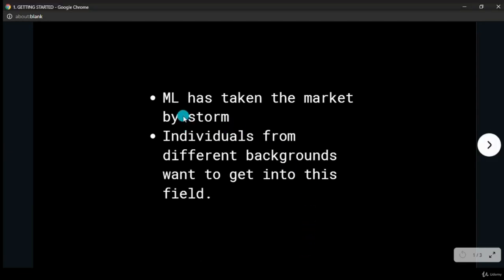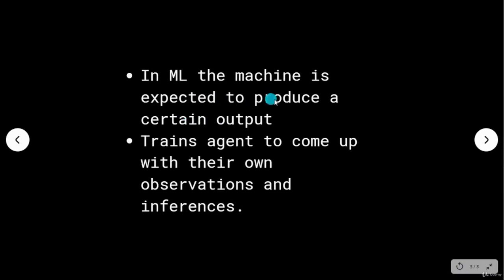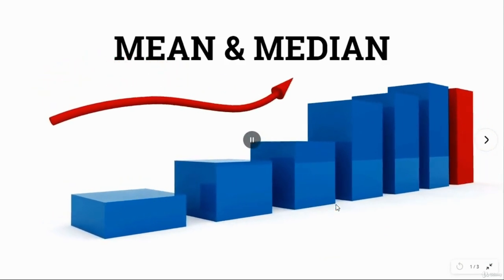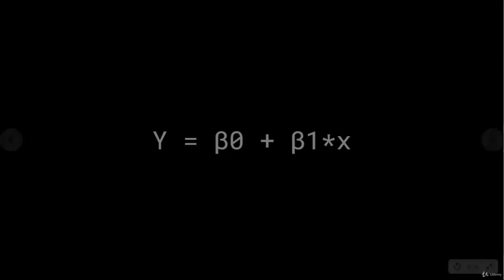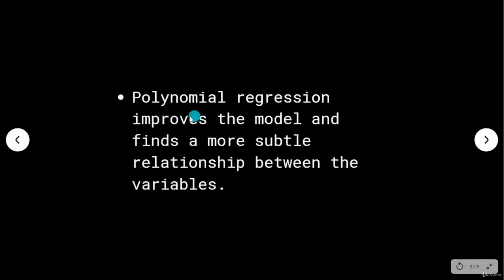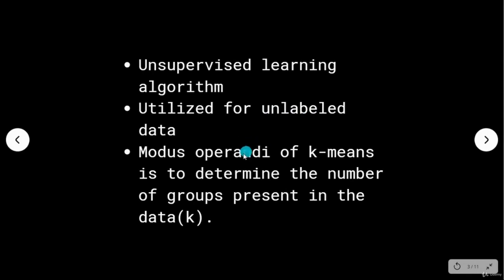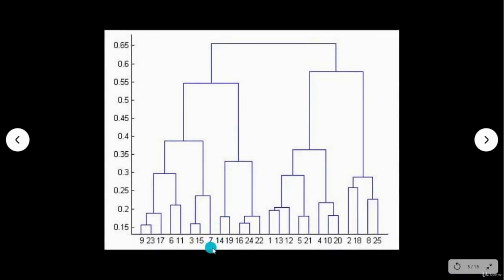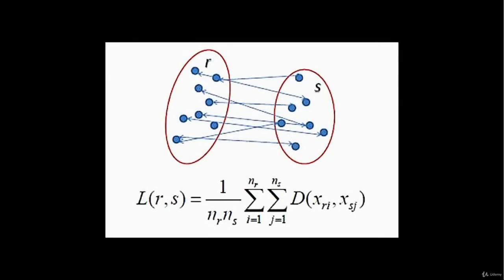Machine Learning Masterclass